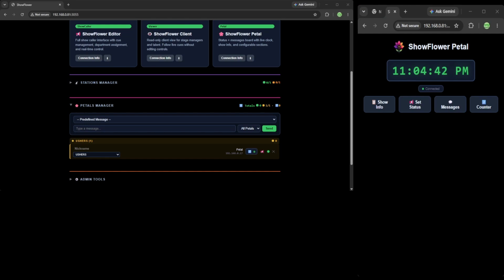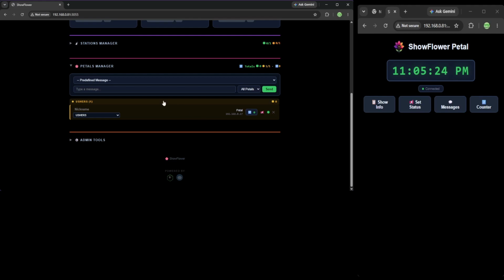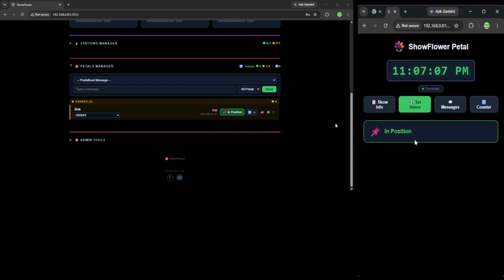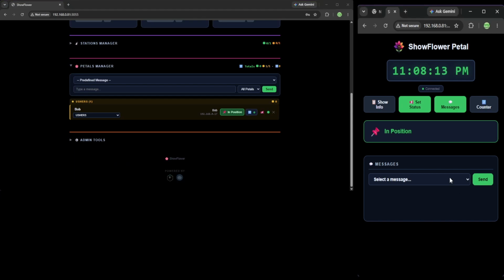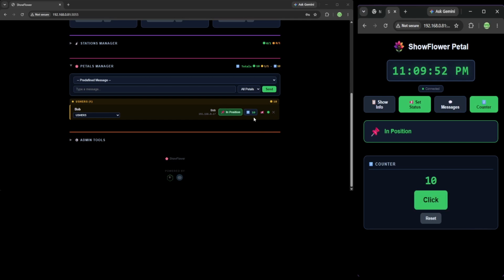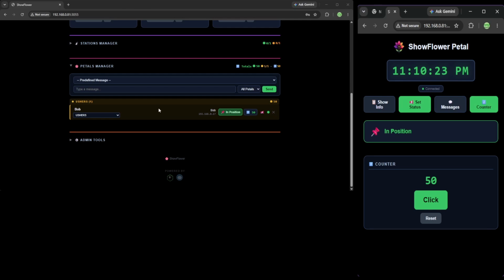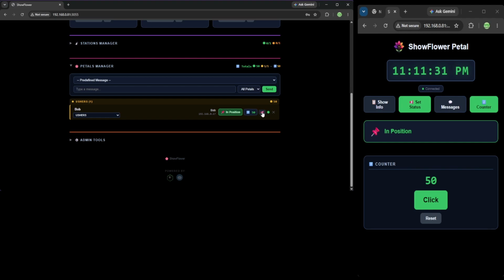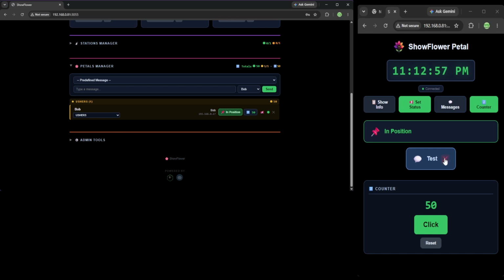ShowFlower Petals Introduction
ShowFlower

Let Your Productions Bloom

  ShowFlower is a browser-based show cue creation, editing, and playback platform designed to simplify live event and production management. Built for theaters, churches, corporate events, concerts, and live productions of any size, ShowFlower gives production teams a centralized, real-time cueing system that keeps every department perfectly in sync.

Because ShowFlower runs entirely in a web browser, there's no software to install on operator workstations. Production staff can access cue lists from laptops, tablets, or smartphones, making deployment fast and flexible across virtually any network-connected device.

Using secure wireless connectivity, ShowFlower distributes department-specific cue lists directly to audio engineers, lighting programmers, video operators, stage managers, projectionists, and other production personnel. Each operator sees only the cues relevant to their role, reducing clutter while ensuring everyone stays synchronized throughout the performance.

ShowFlower enables production teams to:

* Create, organize, and edit cue lists from any modern web browser.
* Collaborate on cue development in real time without installing desktop software.
* Deliver live cue updates instantly to connected operators.
* Wirelessly synchronize audio, lighting, video, stage management, and other production departments.
* Allow technicians to acknowledge, follow, and trigger cues from their assigned devices.
* Scale from small productions to complex multi-operator shows.
* Reduce paper cue sheets and improve communication between departments.
* Run productions from a centralized control point while giving each technician the information they need at exactly the right moment.

By combining browser-based accessibility with wireless cue distribution and intuitive playback controls, ShowFlower streamlines the technical workflow so your team can focus on delivering exceptional live experiences.

ShowFlower — Let Your Productions Bloom.